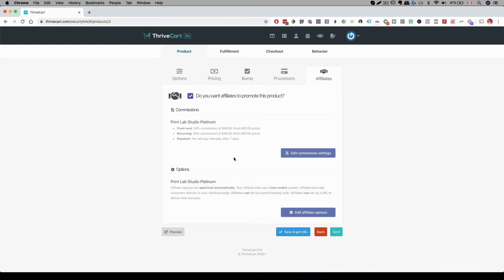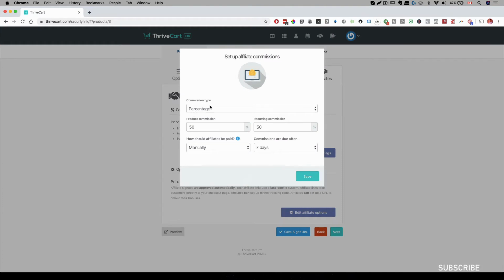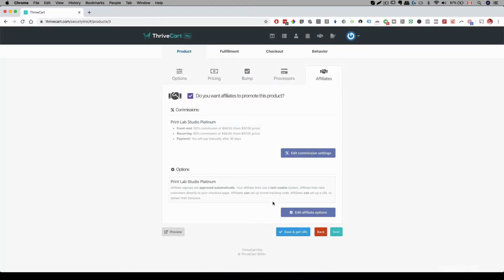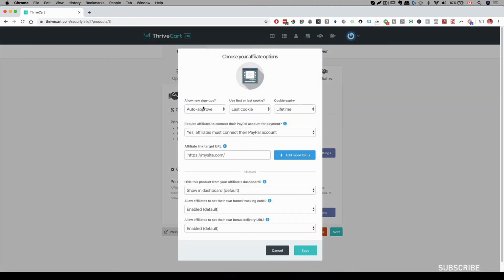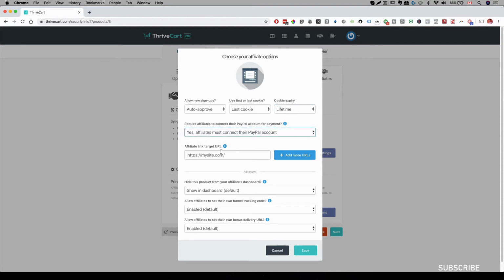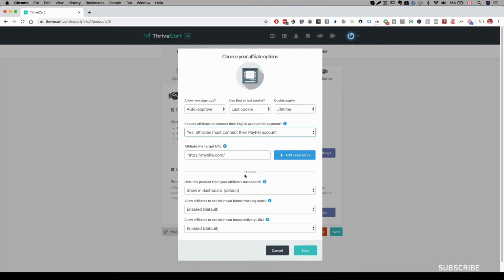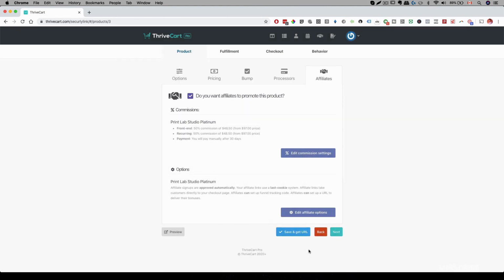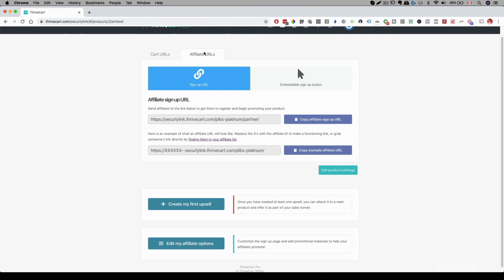How To Create An Affiliate Link For Your Product Inside ThriveCart